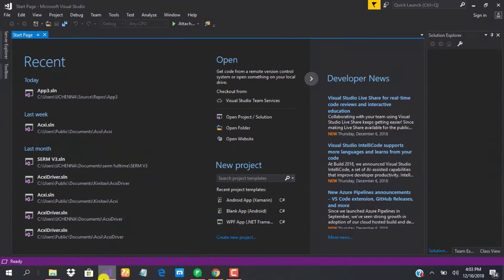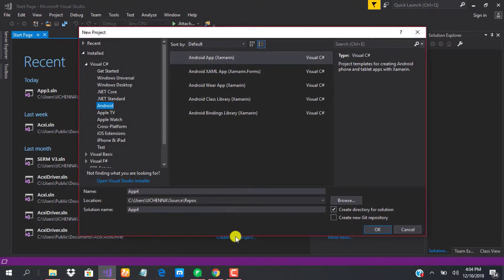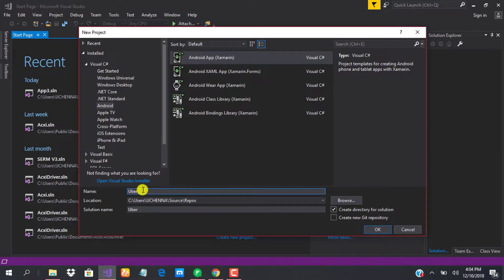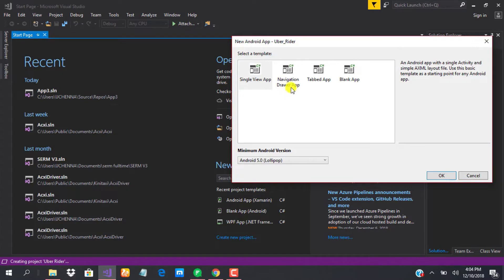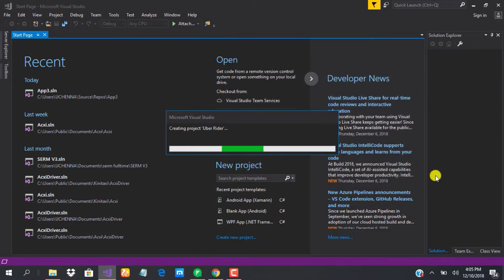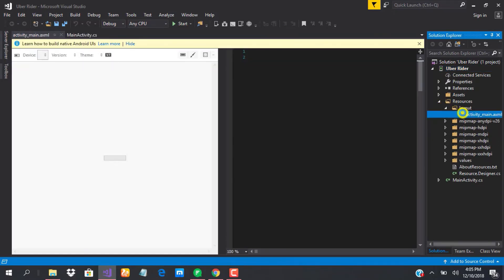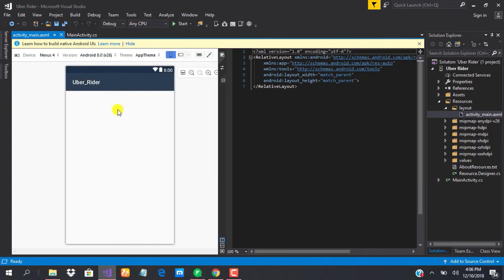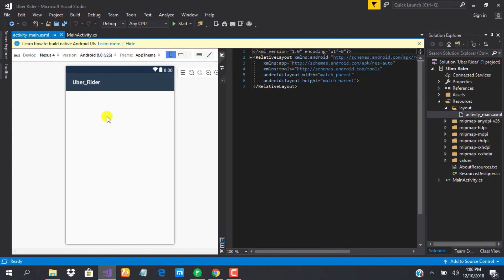Xamarin Android Uber Clone - Creating A Project on PC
Welcome to Uber clone App Tutorial With Xamarin, C# and Firebase,
So in this tutorial, we will look at how to create a Xamarin project on PC using Visual Studio 2017.